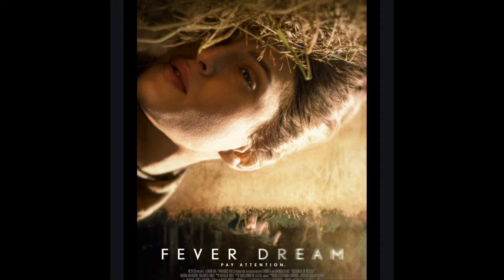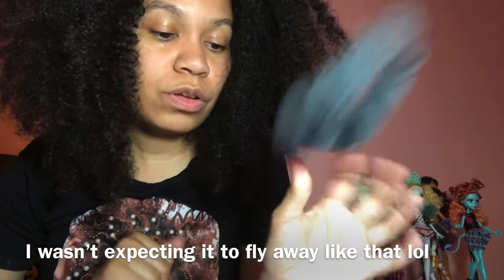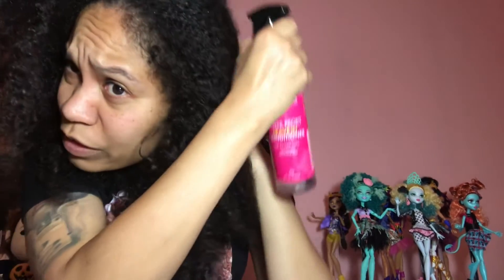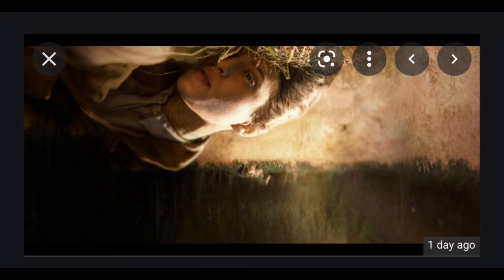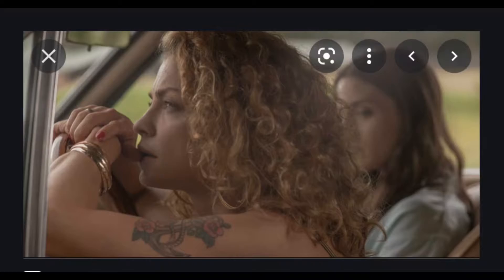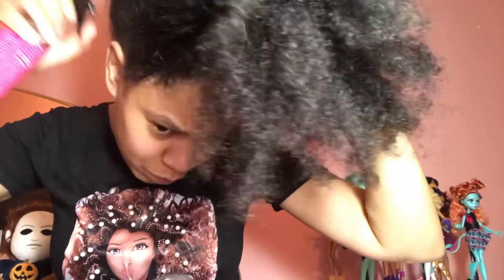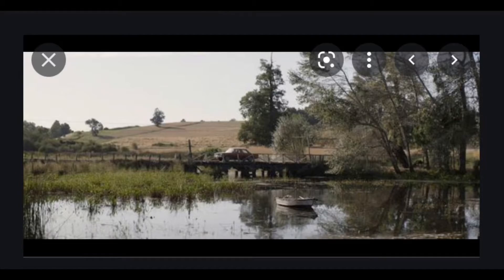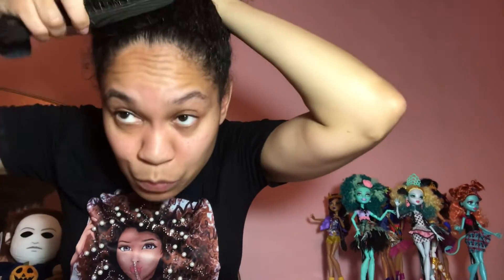Weird Movies & Curls | Fever Dream (2021) Mystery Horror Drama Review + High Puff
Fever Dream (2021) Netflix mystery thriller drama horror movie review, while turning a week old twistout in a high puff on my natural hair

Products used:
The Mane Choice Prickly Pear Paradise Leave-in Conditioning Cream +
The Mane Choice Prickly Pear Paradise Curl Creator Styling Custard

If you're new here, on this channel, I review horror & weird movies.